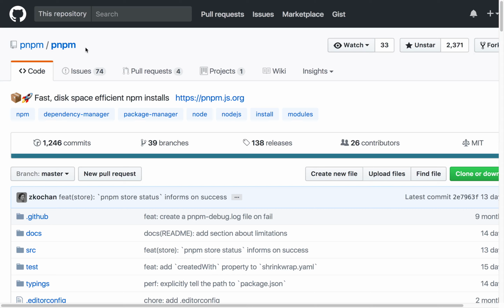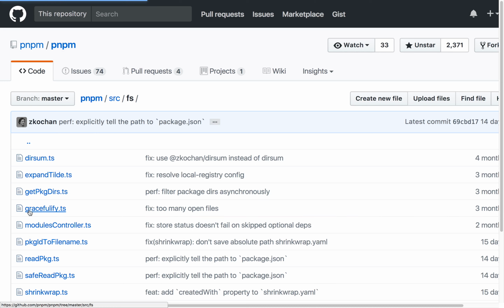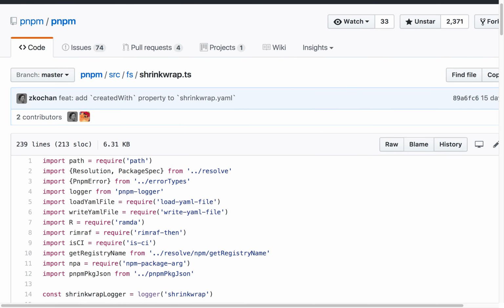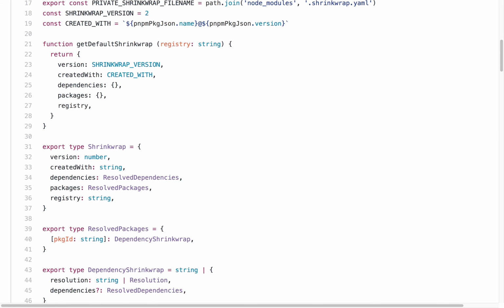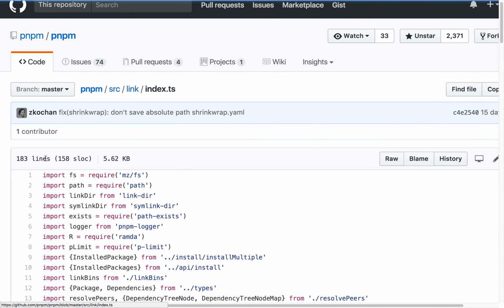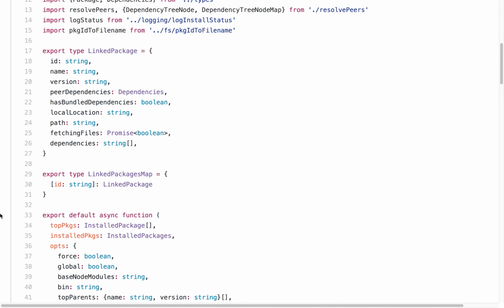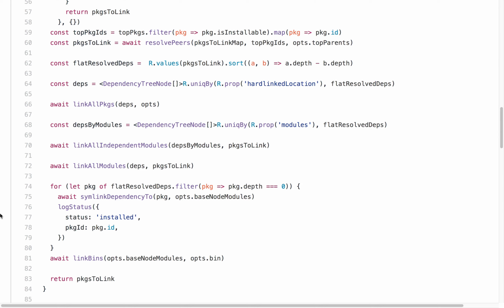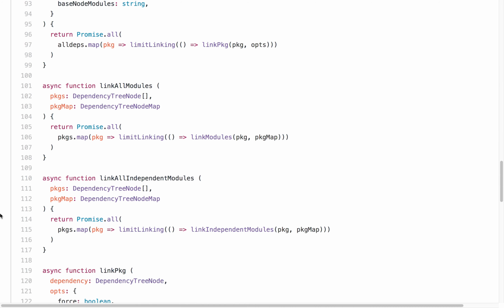#8 - pnpm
pnpm - fast, disk space efficient package manager, drop-in replacement for npm.

5 minutes of React - podcast about React hot topics and JavaScript ecosystem.